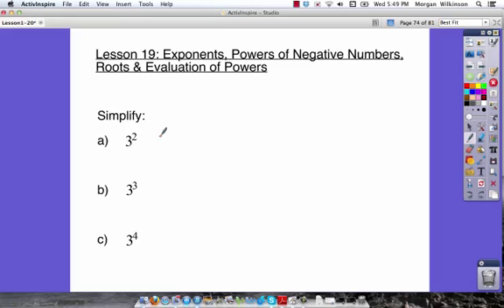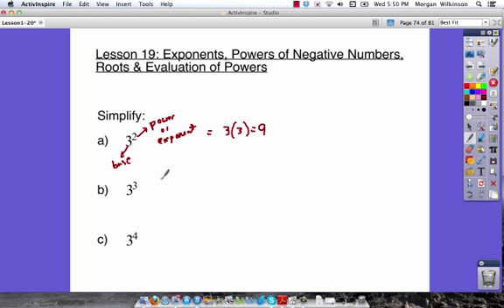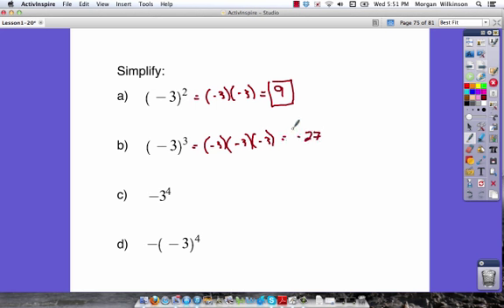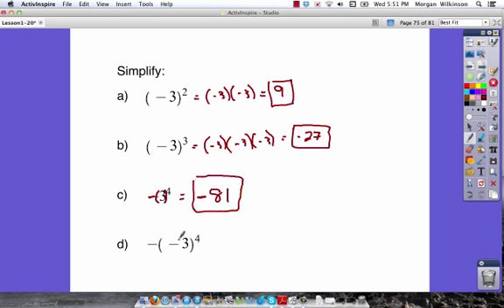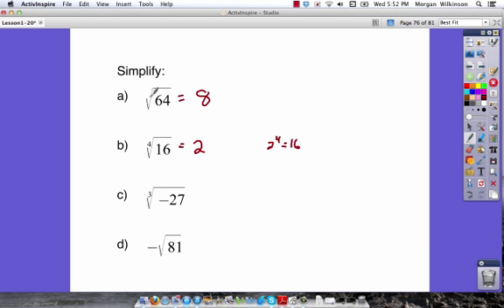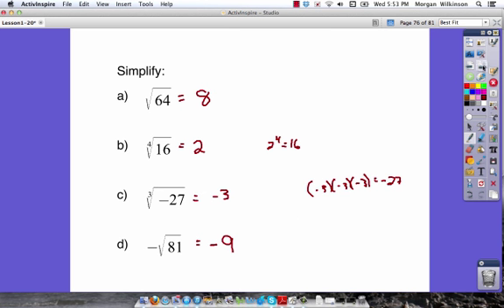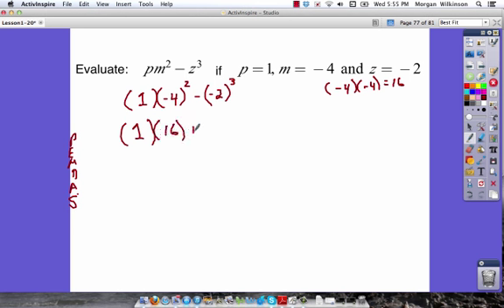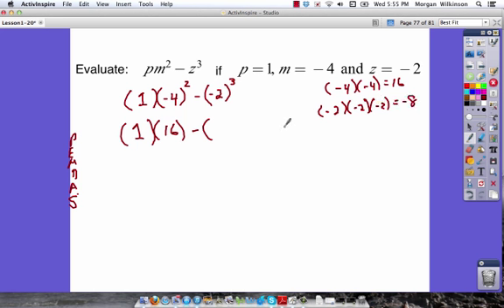Algebra 1 Lesson 19